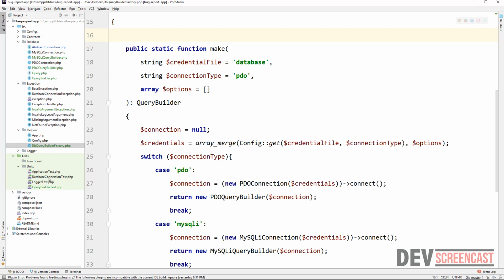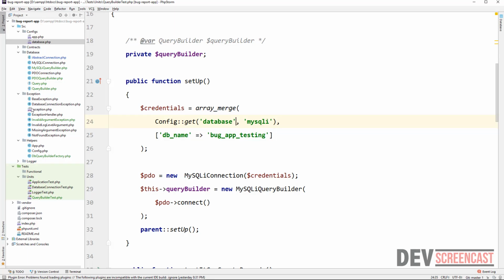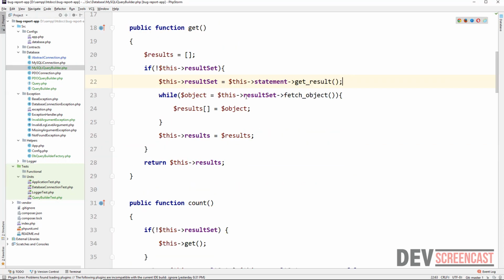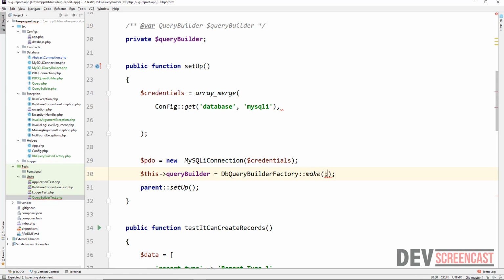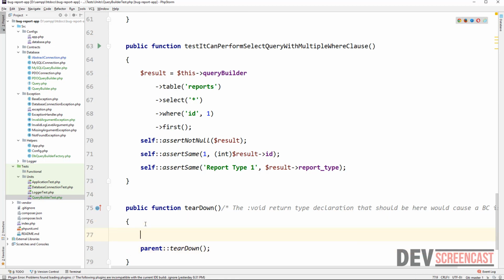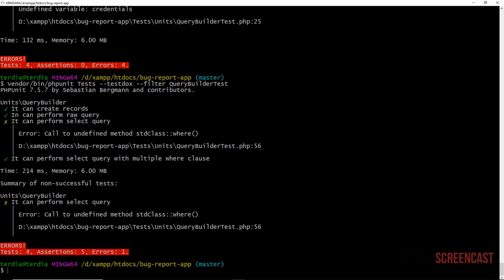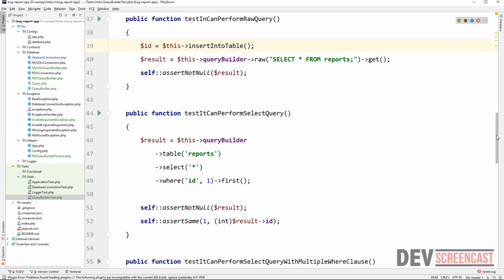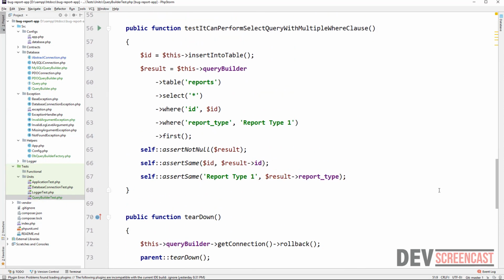Lesson 29: Automatically Cleanup the Database for Each New Test (PHP OOP & TDD)